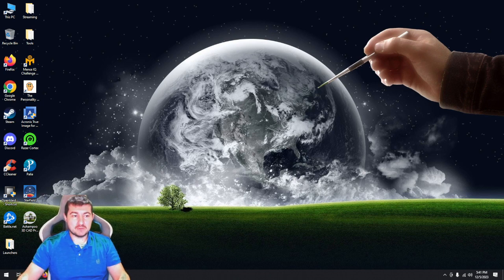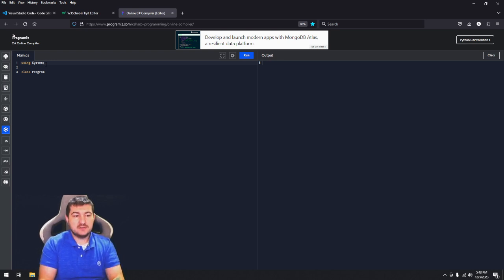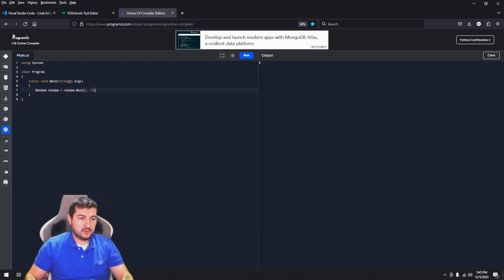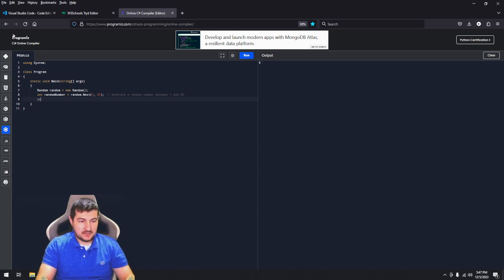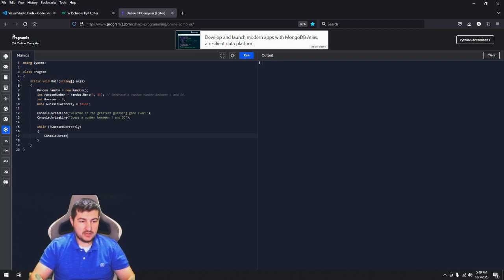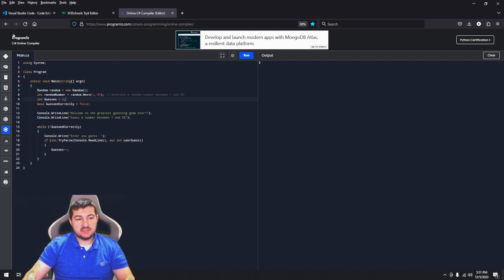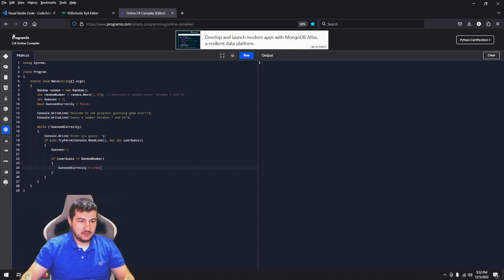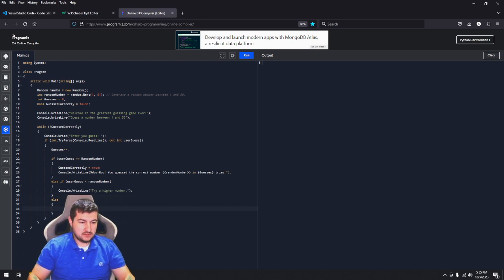Making an easy guessing number generator in C#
This video is a tutorial for my CIT 120: Computational Thinking Class for Professor Knowles.
My name is Randy S (Boom)